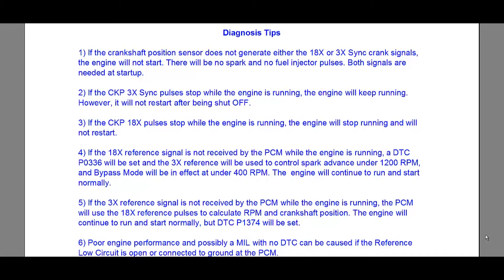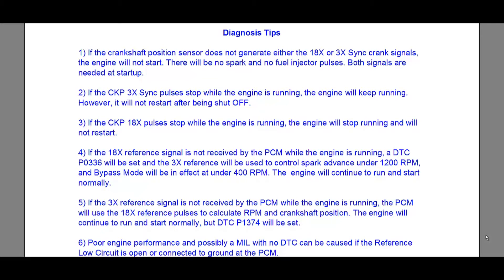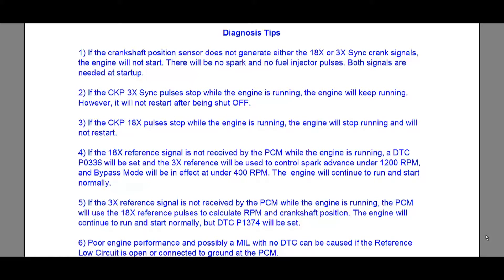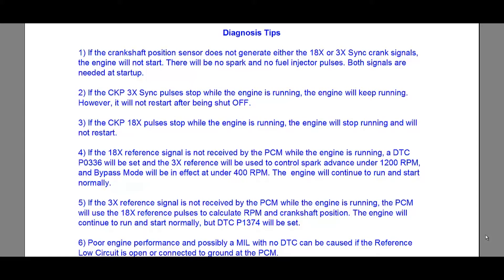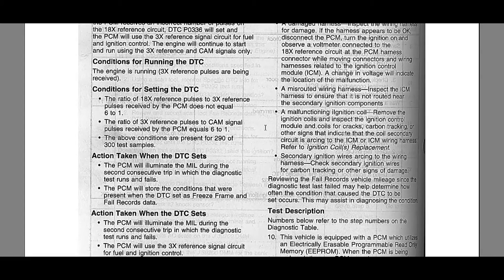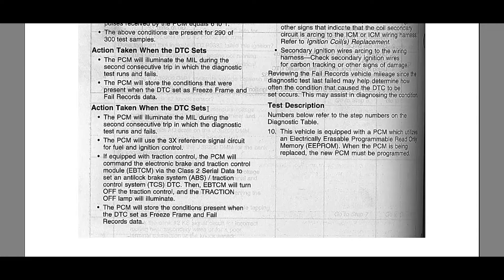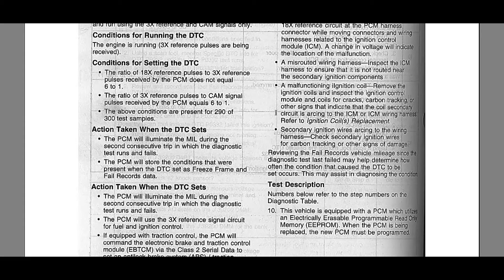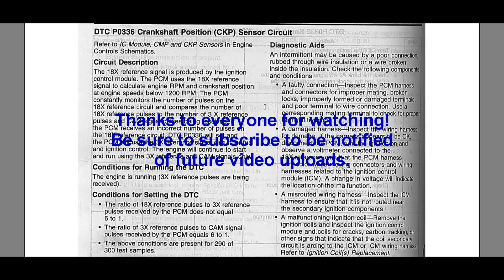Diagnostic Tips GM Bypass Ignition Systems - Part 7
Some diagnostic tips which will give you some direction if you have problems with your GM bypass ignition system. Enjoy the video!